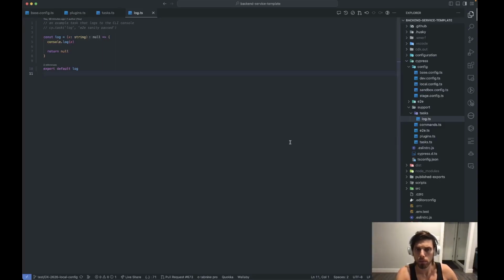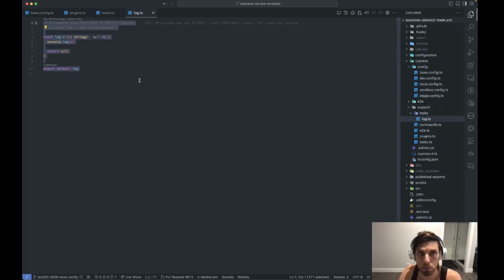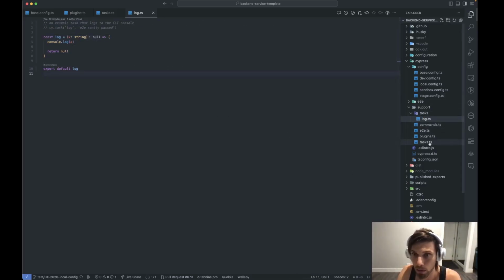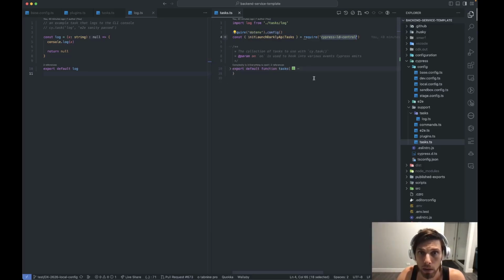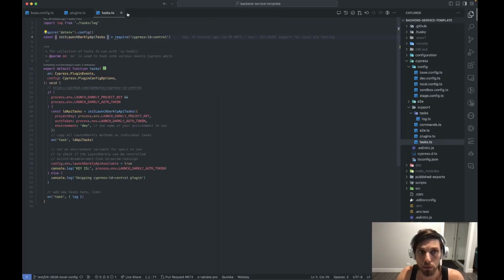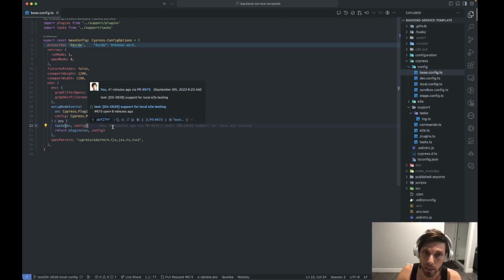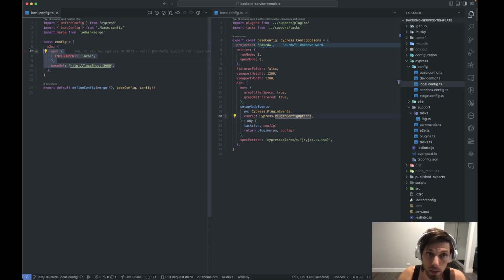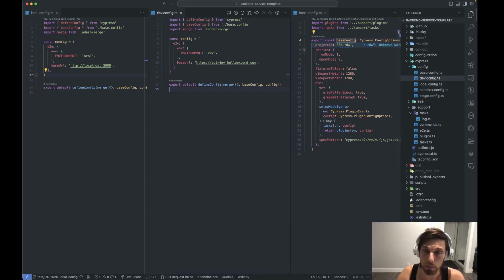Cypress config file optimization to reduce redundancy